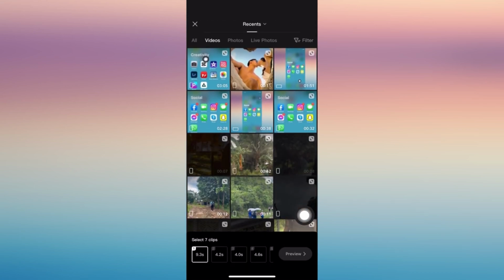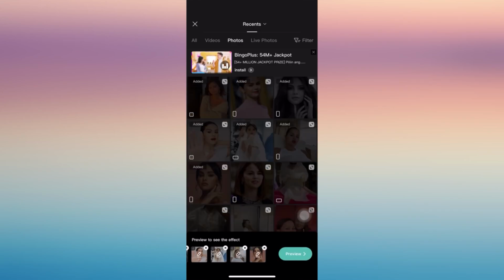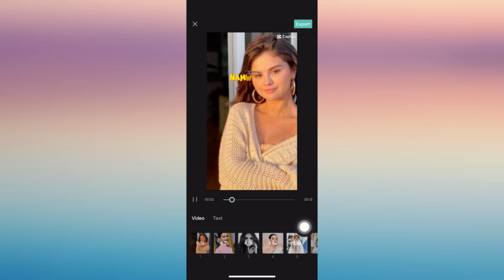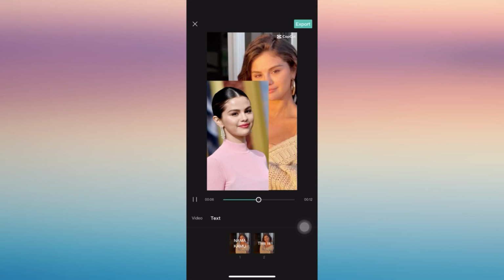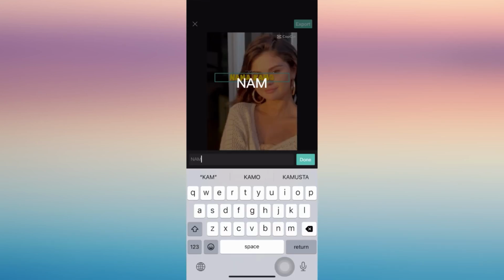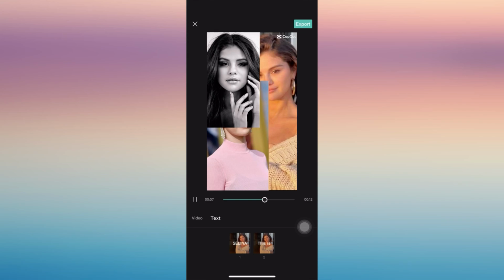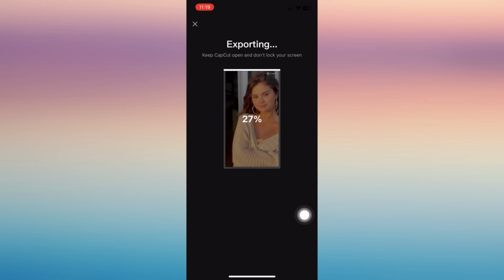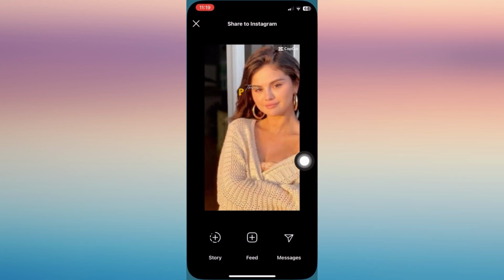How To Edit New Trending Video in Instagram | easy tutorial